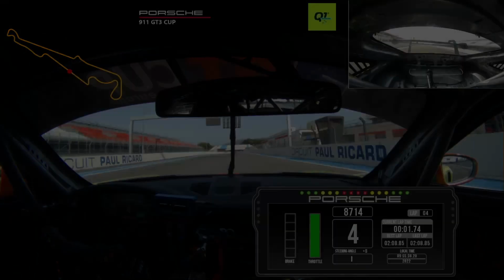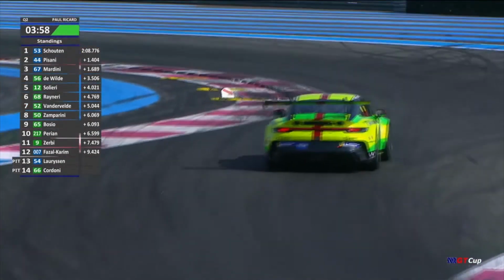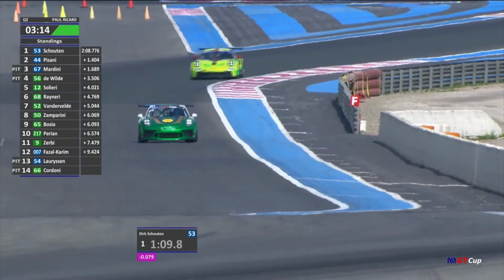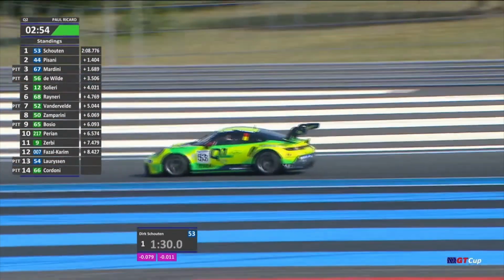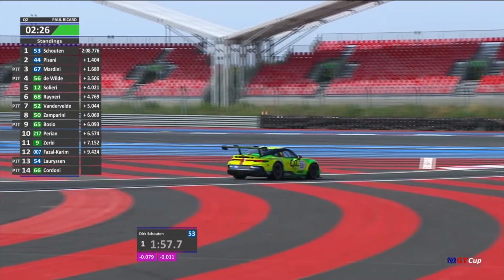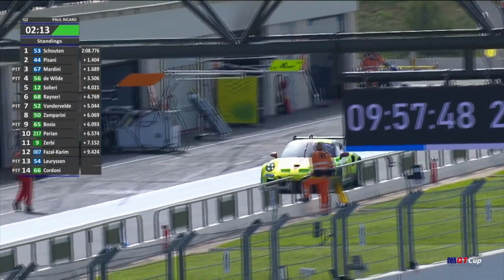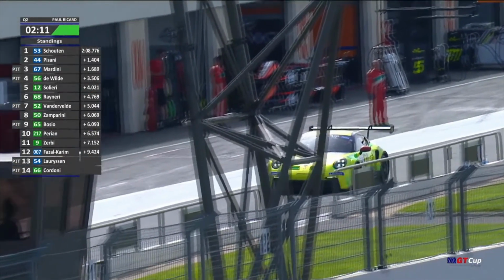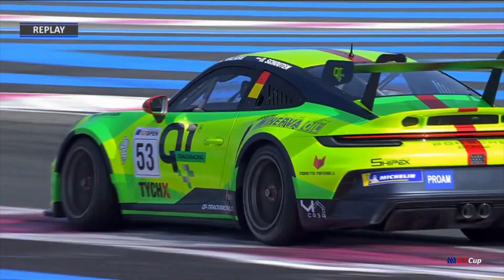Porsche 992 GT3 Cup | Onboard Pole Position Lap at Paul Ricard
My pole position lap in GT Cup Open at Paul Ricard. Had a good pole position lap, not the best as the tyre pressures weren't on point yet. So improved on my second lap, but had to come in to save tyres for the race.